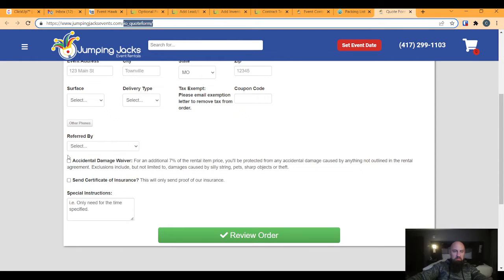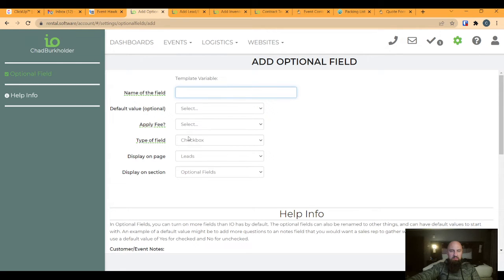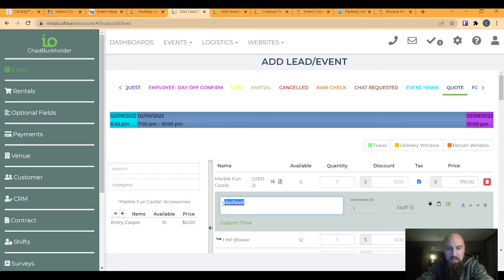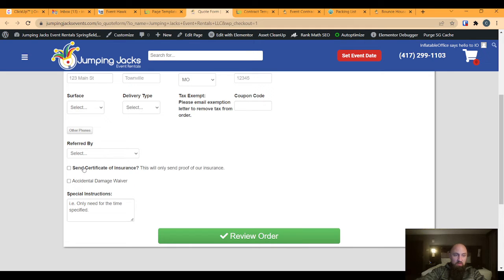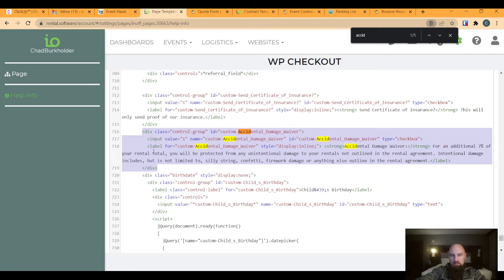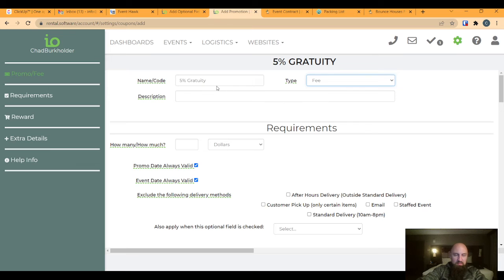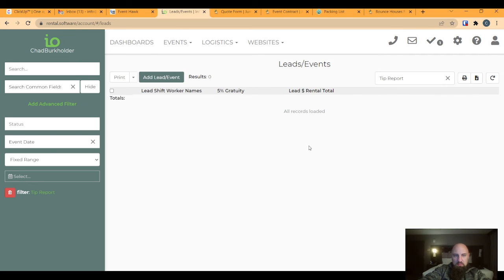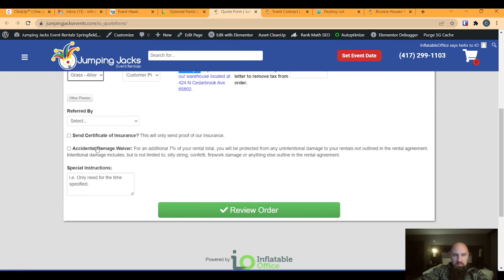Breaking Down IO Optional Fields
Have you wondered how to collect or use customer data more efficiently in IO? This video will give an overview of what optional fields are, how to use them and some examples. There are way more ways to use them that I haven't even found.